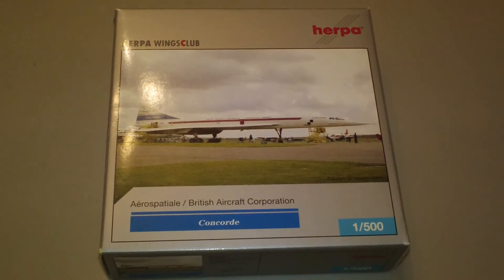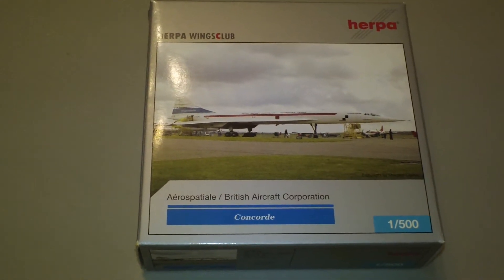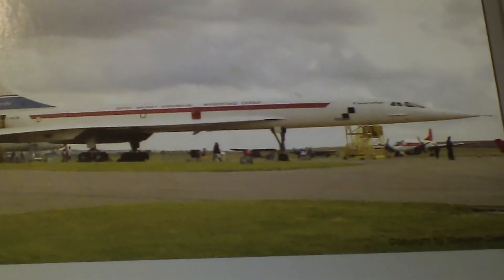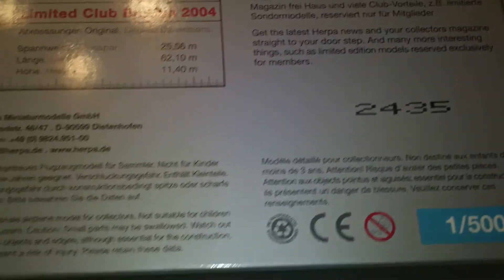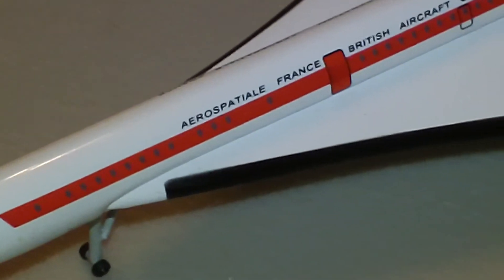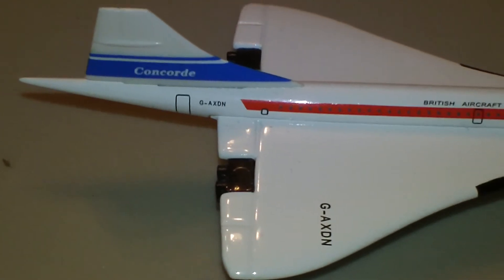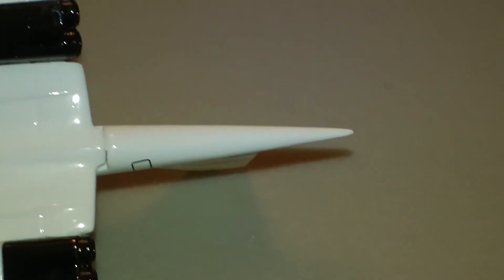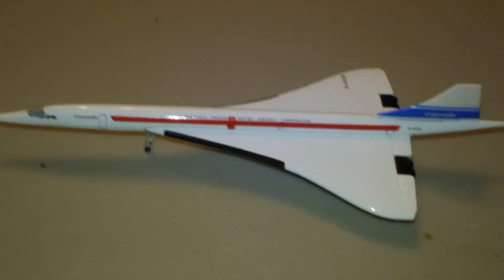Episode 162:HerpaWingsClub 507042 Aerospatiale/British Aircraft Corporation Concorde Reg.G-AXDN